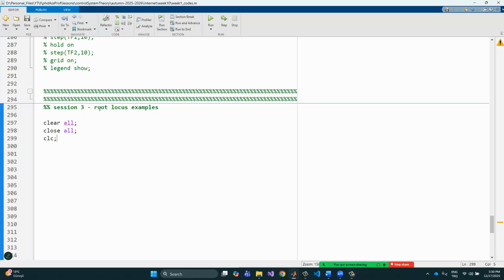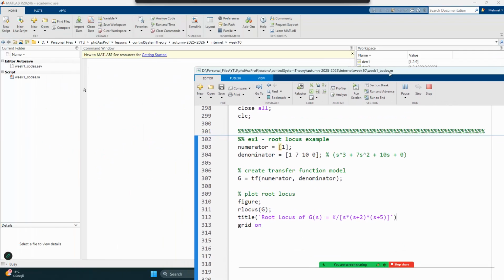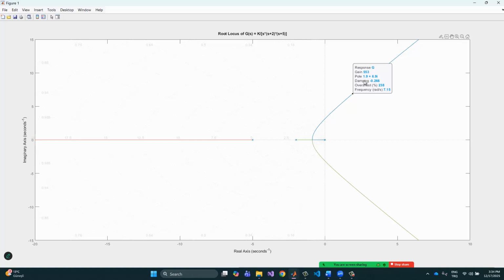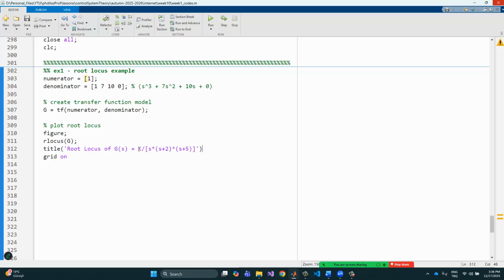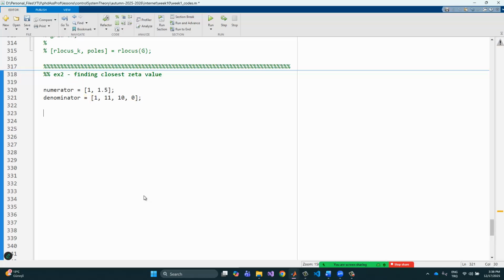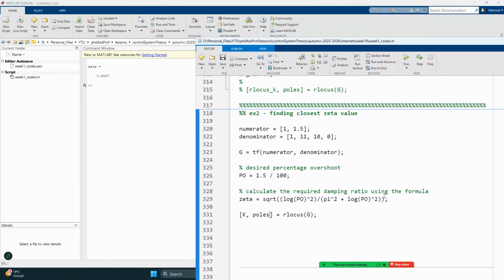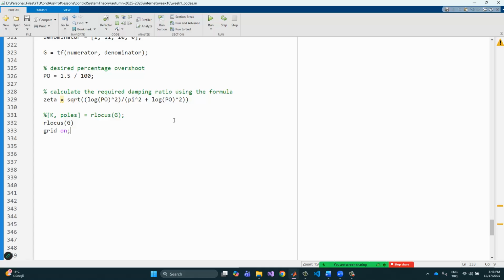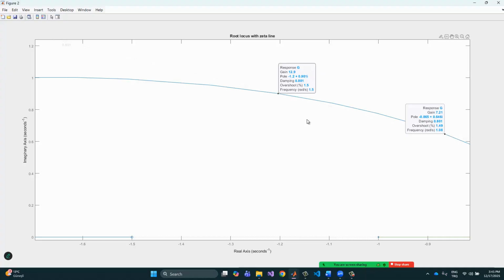2025/2026 Autumn- Control Theory - Les 10-3 - Time Response Examples in Matlab - Part 3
In this lesson,  Time Response Examples in Matlab - Part 3 is explained in detail.